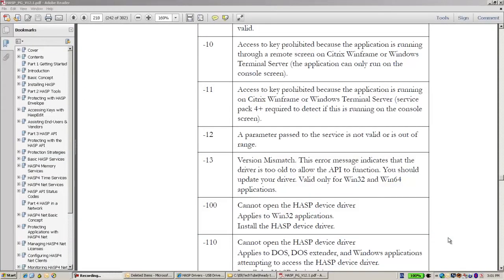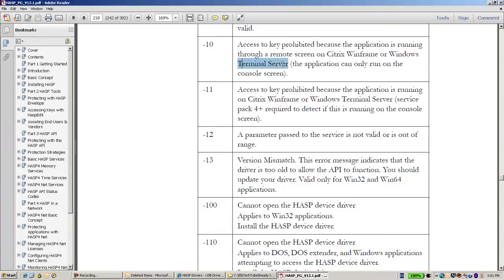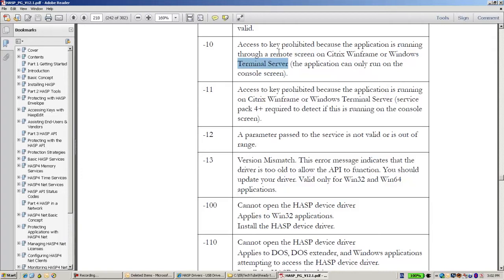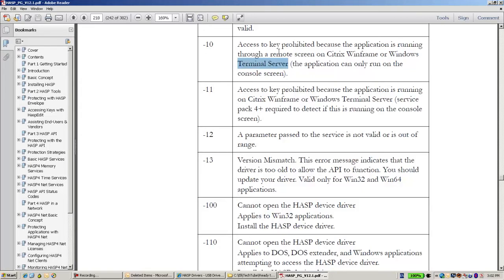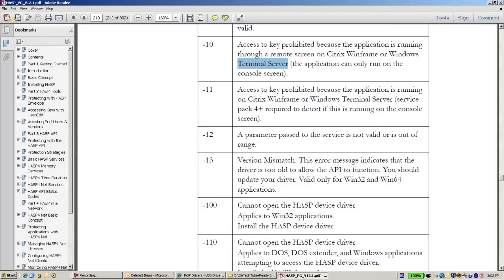Sentinel Support - How to troubleshoot 'error 10 terminal server' HASP4